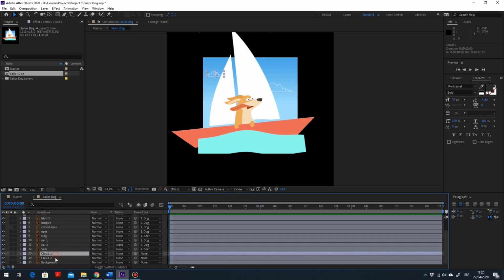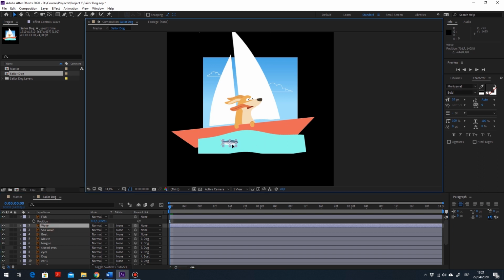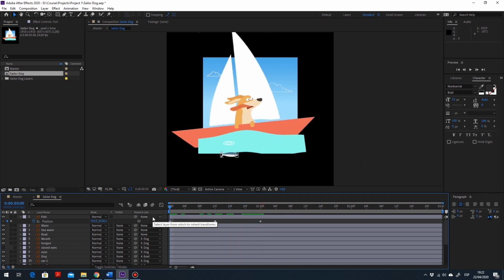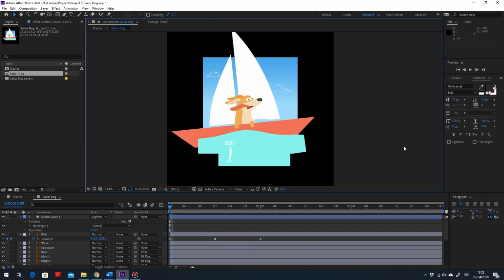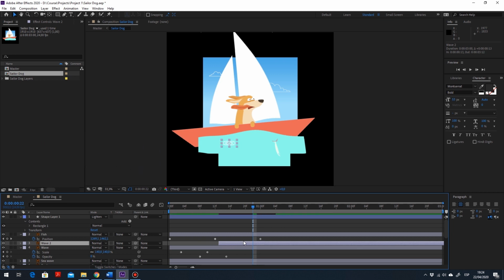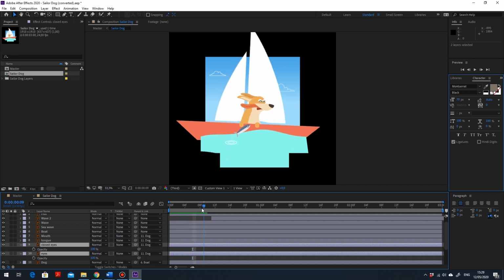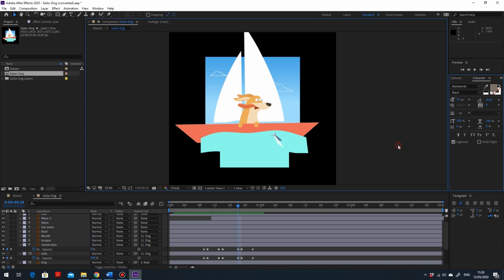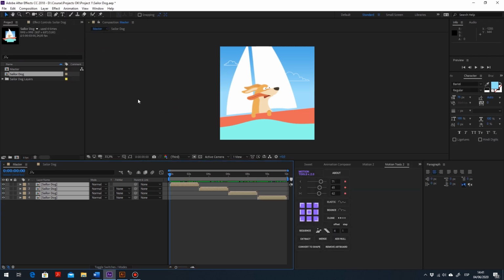410586 11 Solution to the task Animate Your Illustrations in Record Time Using Adobe After Effec